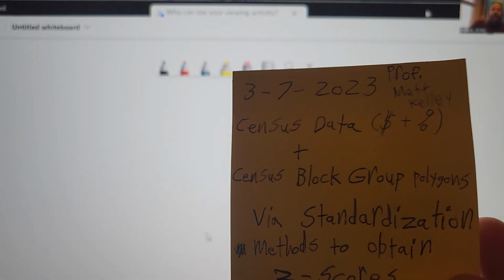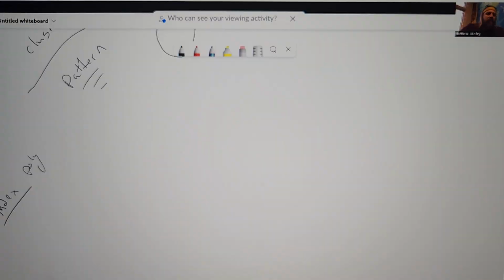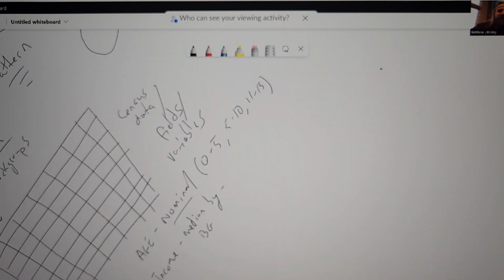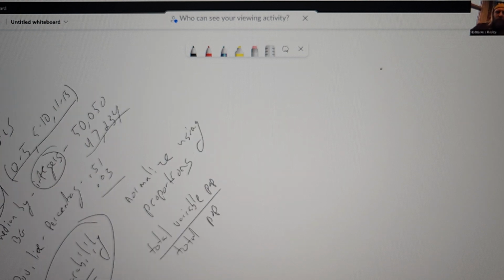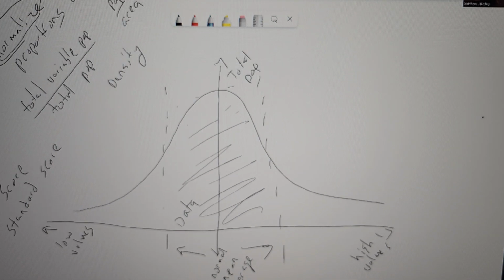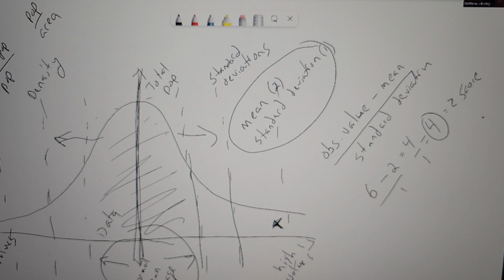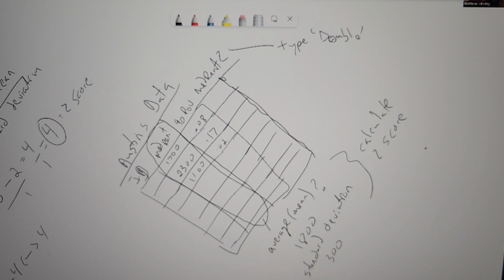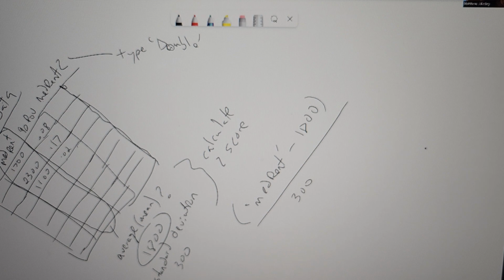Census Data - Normalize % and $ into a common metric (z score), Reclassify, & score block groups